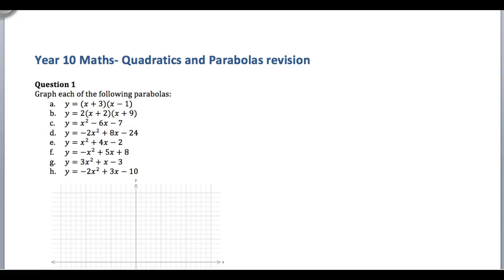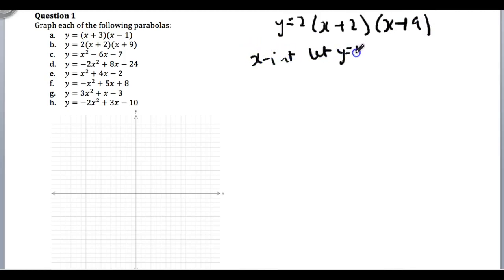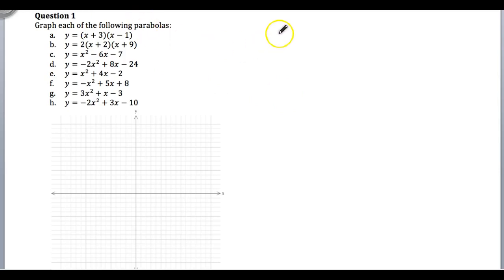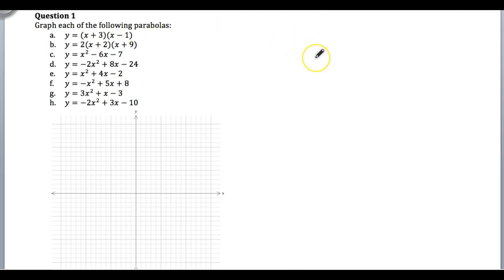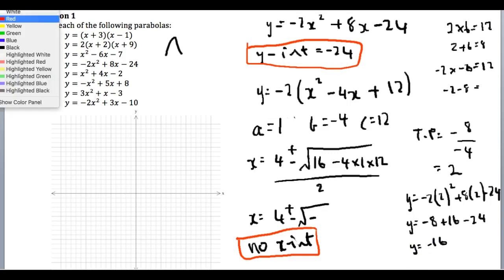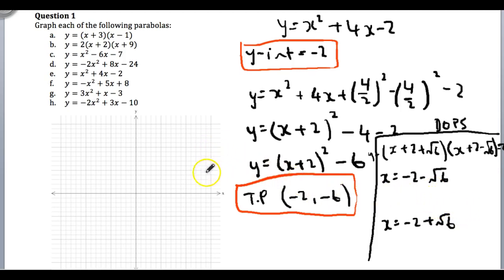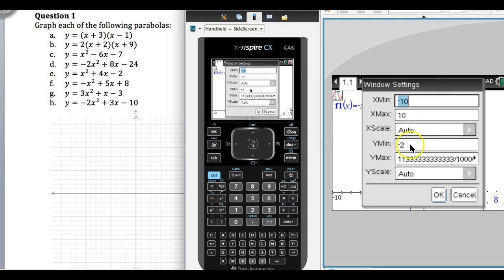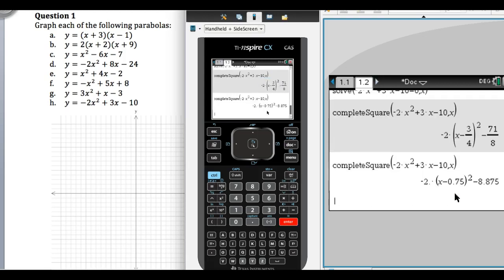10 Maths_Quadratics and parabolas revision 1